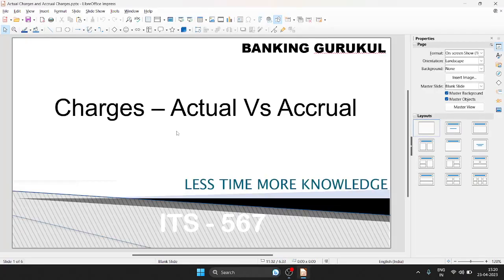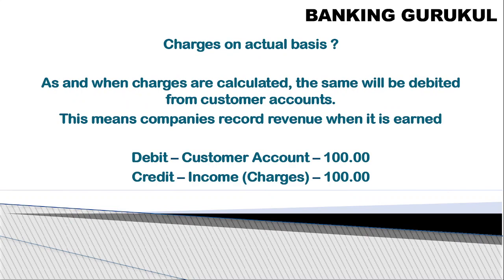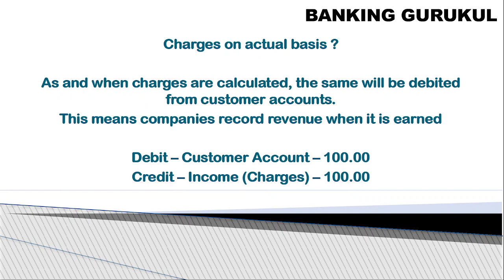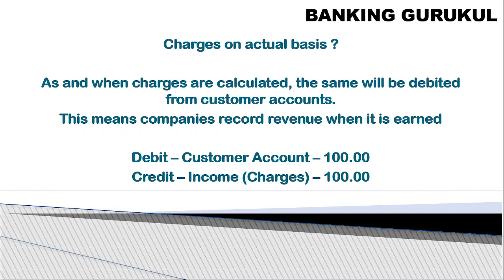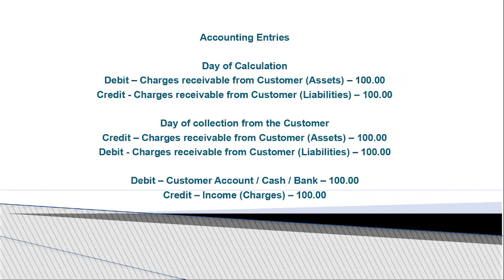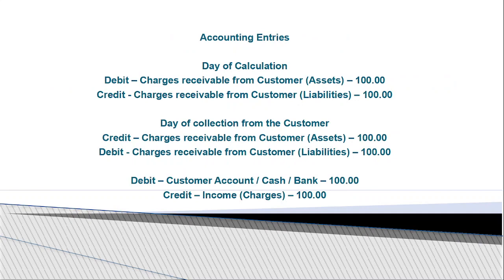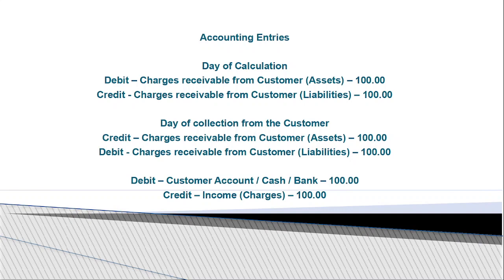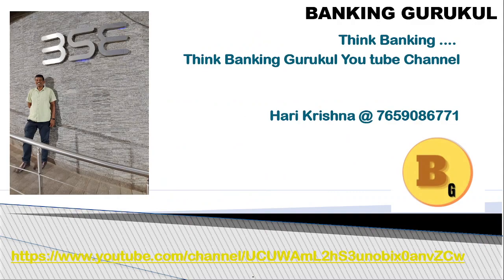Fee / Charges collected from the customer, Charges Calculation on Actual & Accrual Basis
Learn Banking Tips from Hari Krishna Chandaluri Banking expert with 28 years of experience

Learn Banking - Welcome to Banking Gurukul Channel, This is Hari Krishna Chandaluri having 26 years of Domestic and International Banking  experience.  My aim to make Banking and Finance ease subject for all the Students.